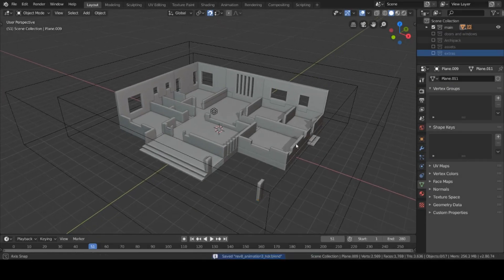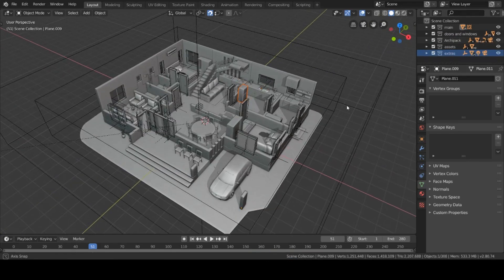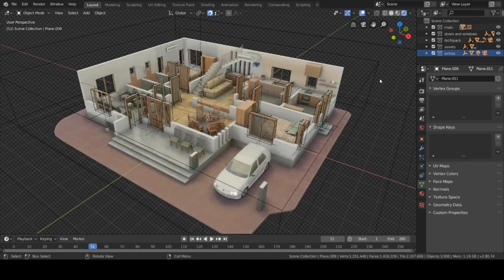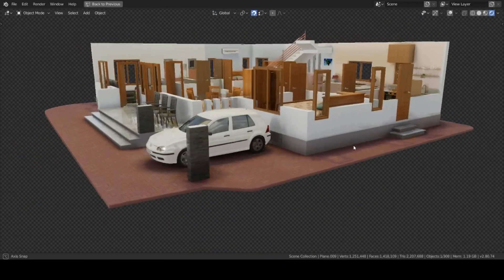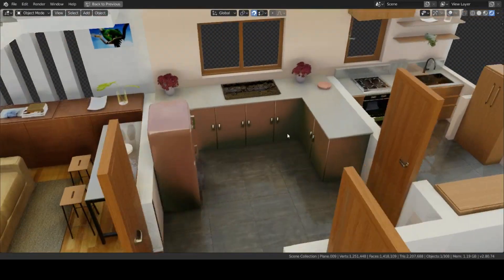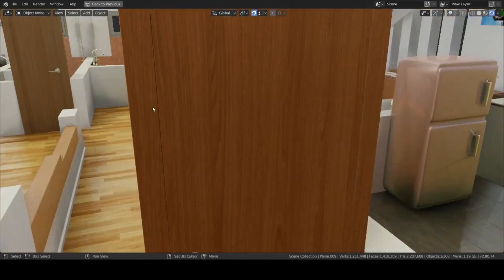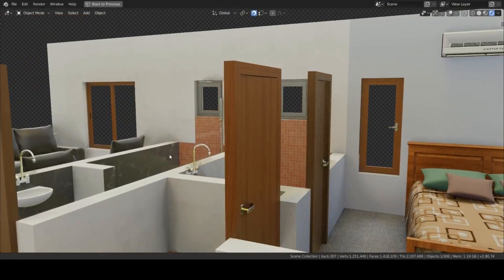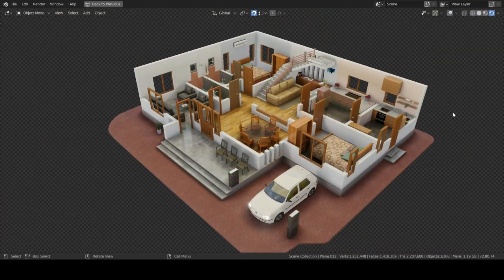3d floor plan - Blender 2.8 Eevee demo (Final)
This is the final one of the 3d floor plan making video series.

Blender 2.8-speed modeling video showing you the complete process behind creating a 3d floor plan with amazing details. Small eevee animation included.

Add-ons: Archimesh, Archipack and Node wrangler.

The house has:
Sit-out, 2 Bedrooms, Regular Kitchen, Modular Kitchen, 2 Living Space, Dining Room, 2 Bathrooms and Car parking.

Blender 2.8 is a free 3d creation software.